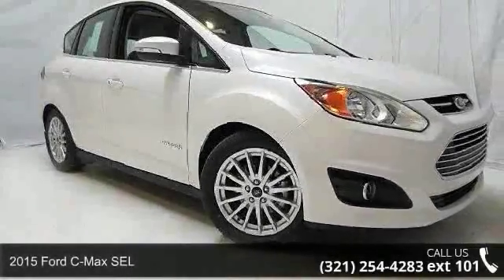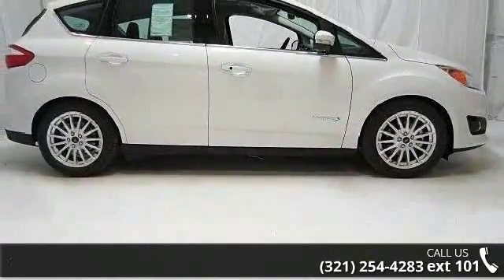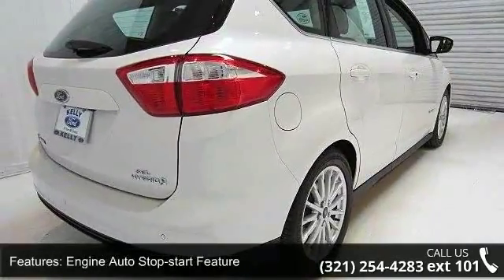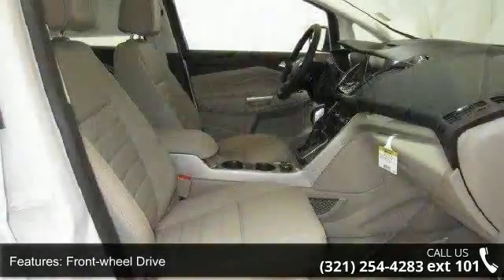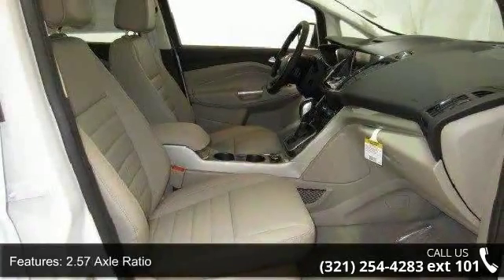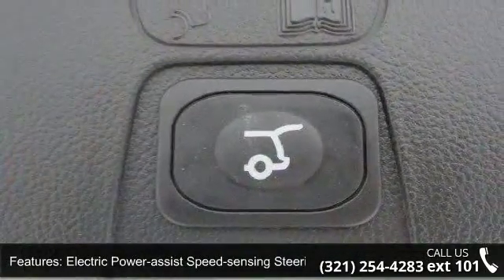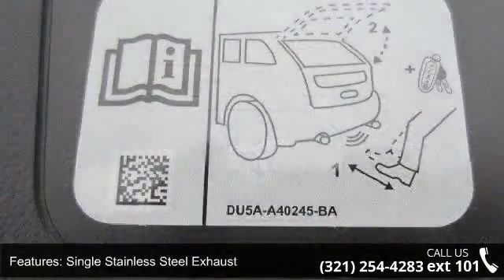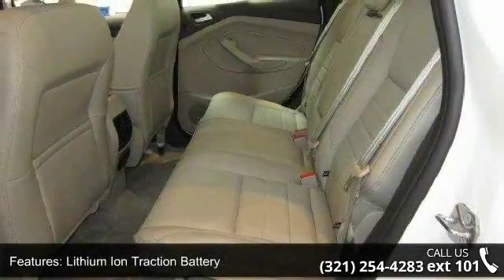2015 Ford C-Max SEL - Kelly Ford - Melbourne, Fl 32935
2015 Ford C-Max SEL Condition: New Mileage: 9 Transmission: Variable Exterior Color: White Interior Color: Fl Leather Seats Medium Light Stone Doors: 5 Stock: 5C0331 Cylinders: 4